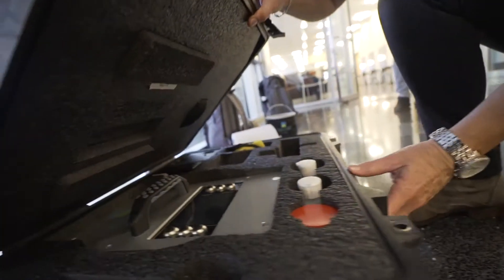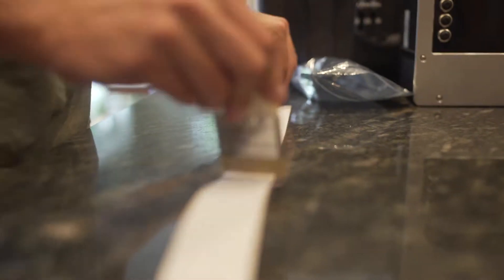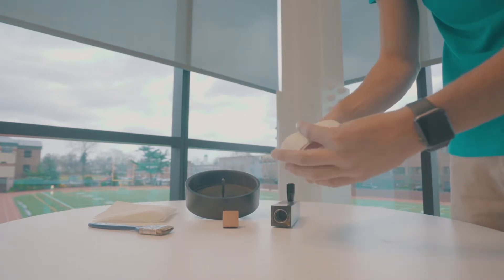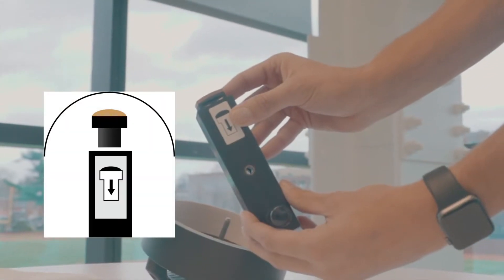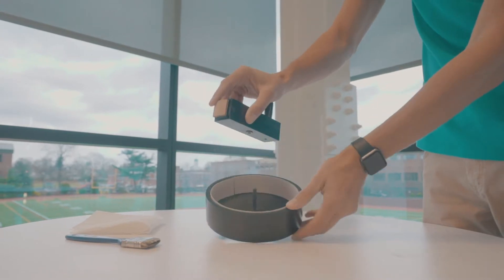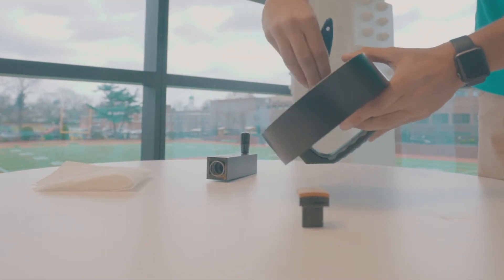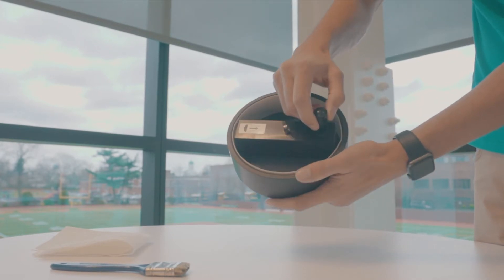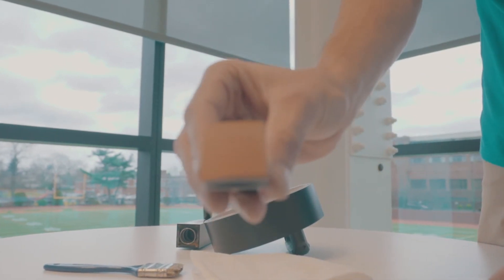Sensor Reconditioning For The BOT-3000E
How to recondition your sensor for the BOT-3000E